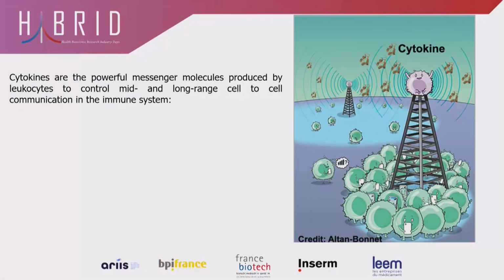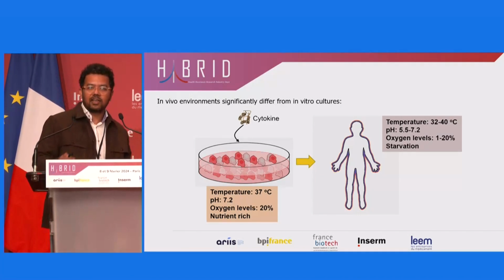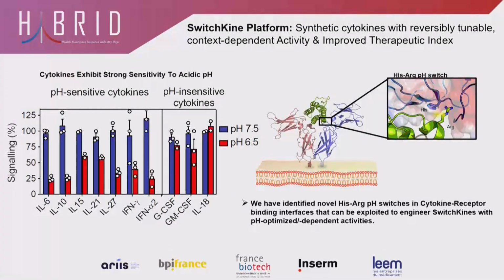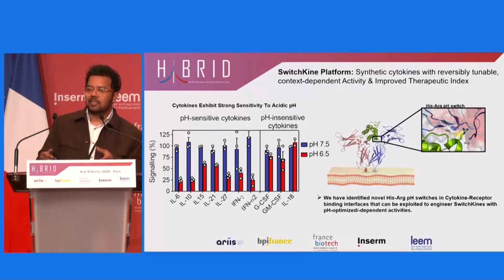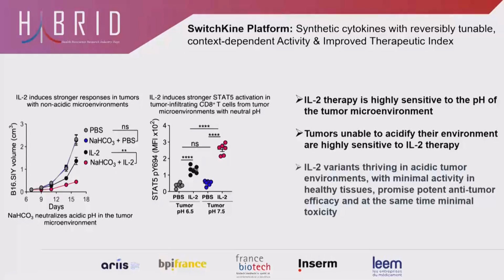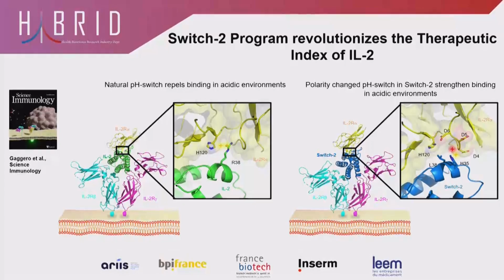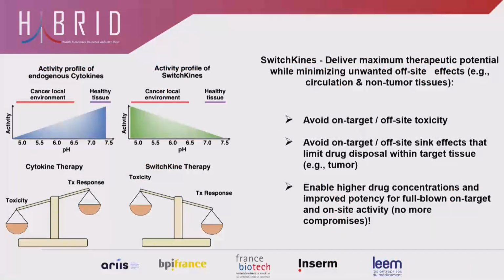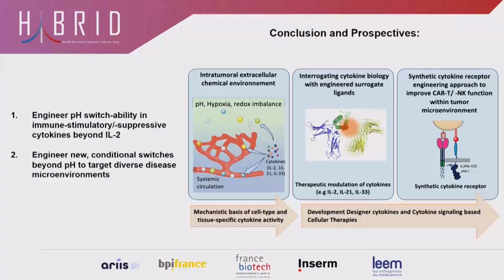HYBRID 2024: Mitra Suman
Immuno cell based therapies

An Open-label, Multicenter, Phase 1/2 Study to Access Safety, Efficacy and Cellular Kinetics of YTB323, a CAR-T Cell Therapy Targeting CD19 for Severe Refractory SLE (Preliminary Results)